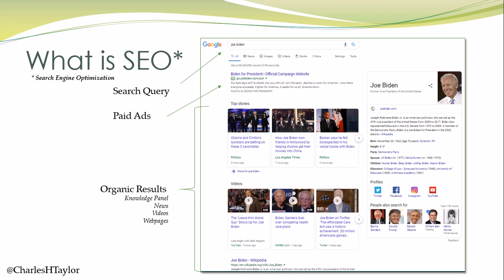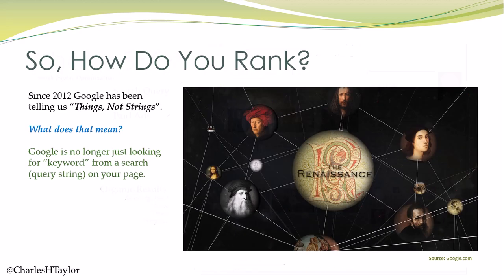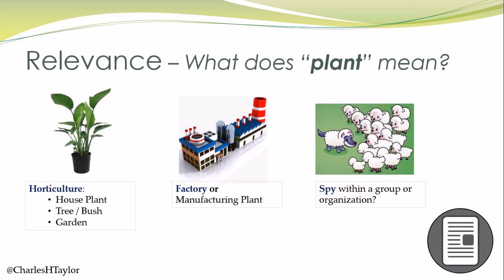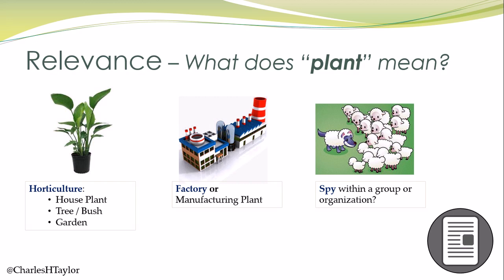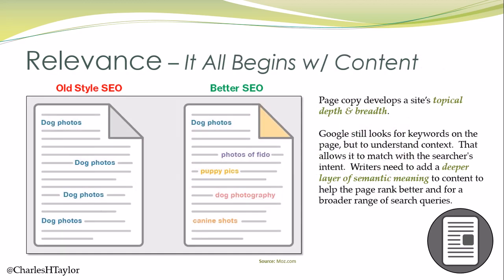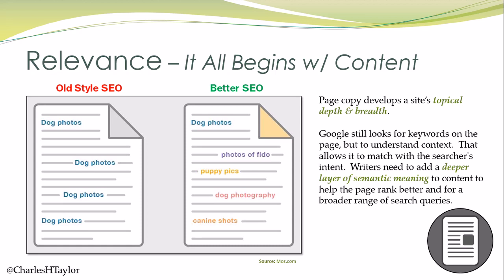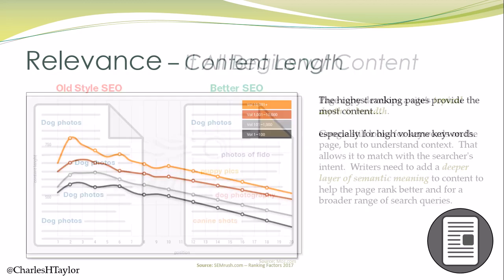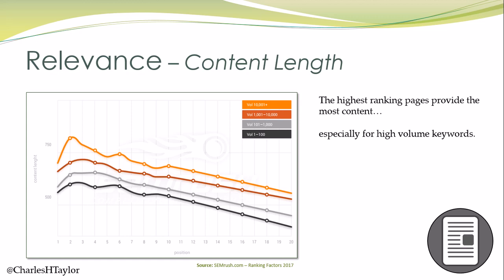SEO Series: Things, Not Strings Vol # 1 by Charles Taylor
Charles Taylor, SEO Specialist, dives into the SEO concept of "Things, Not Strings", first discussed by Google in 2012.  In volume #1 of the series we discuss what "Things, Not Strings" means to search engine optimization.